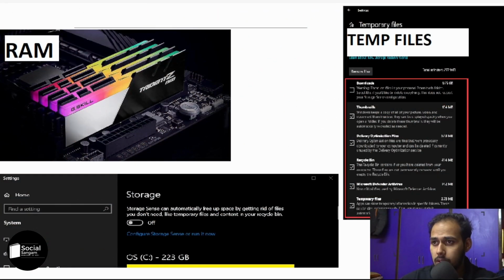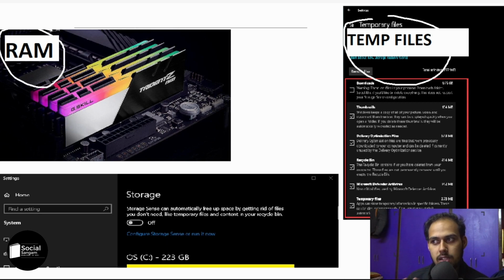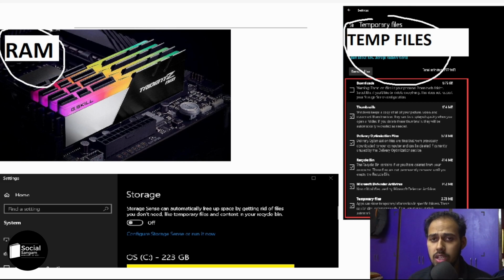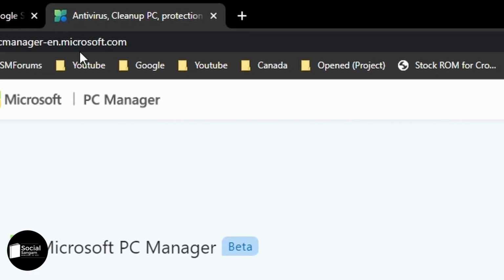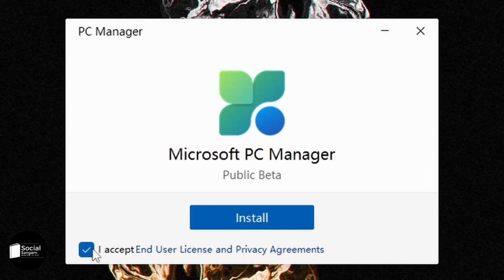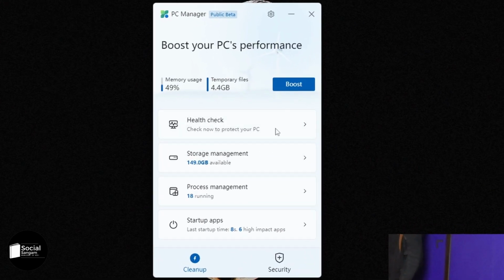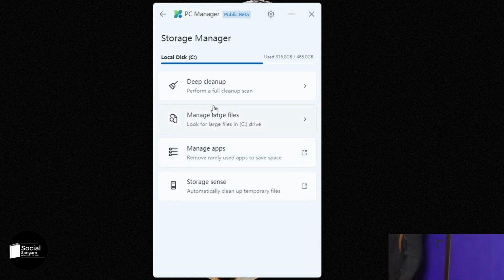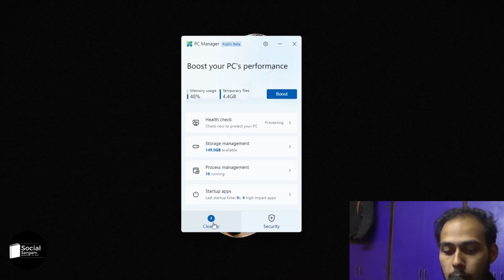FASTER PC/LAPTOP FOR FREE!!! || Tips & Trick || Short Tutorials || Social Sangam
FASTER PC/LAPTOP FOR FREE!!! using PC Manager From Microsoft